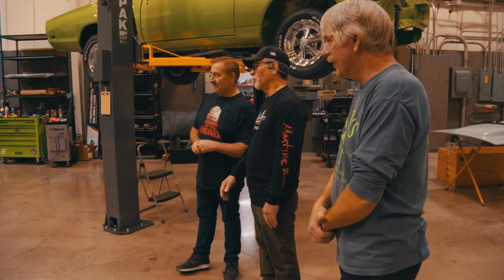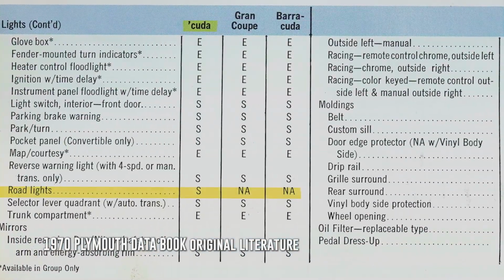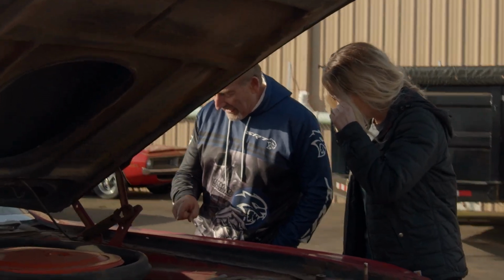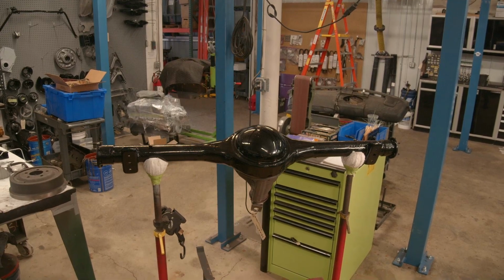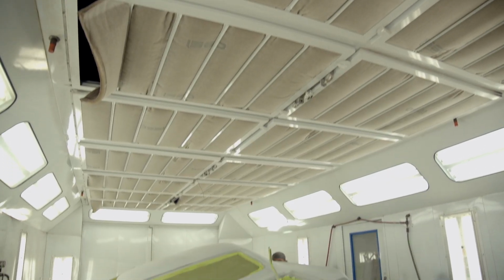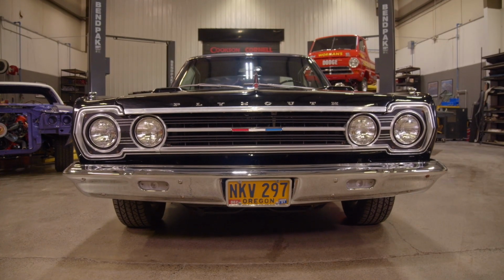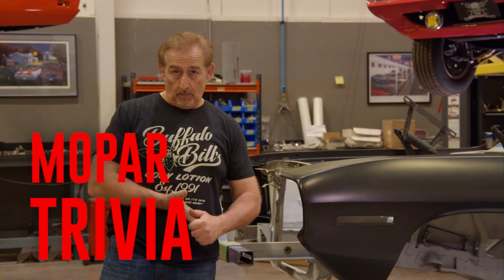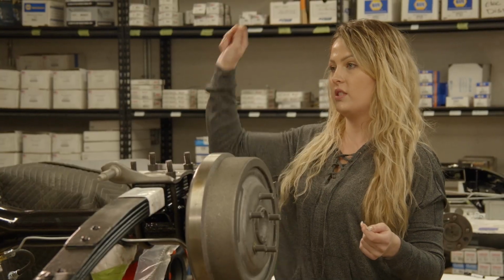HOW IT WAS MADE: '70 CHALLENGER TRANS AM 340 SIX PACK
When a new arrival shows up at the Graveyard, Mark spends time educating her on what makes those cars special and what they were made for. Grab a notebook.